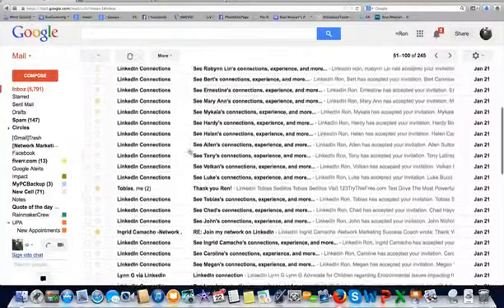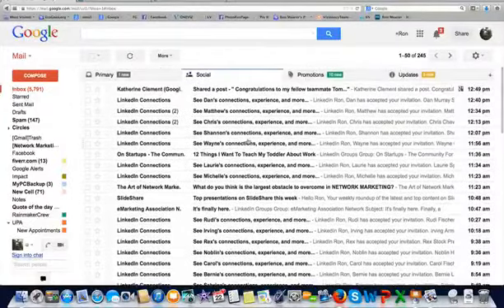Big Profit System (Mega Bonus) Kaboomizer Software & Special Training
That's right the most powerful software you can use for Linkedin and You Tube Free Advertising...Watch The Training Here You have to watch video, .and you will make money...You are going to get ALL my powerful list building bonuses...See ALL The Bonuses here And That's right the most powerful software you can use for Linkedin and YouTube Free Advertising... I sell it all day for $500.00 Watch The Training Here You have to watch video I am now going to help the masses...And you will make money...You are going to get ALL my powerful list building bonuses...
Sincerely,
Michelangelo